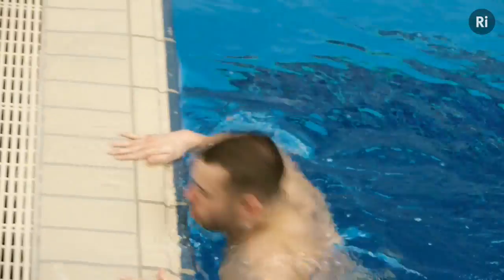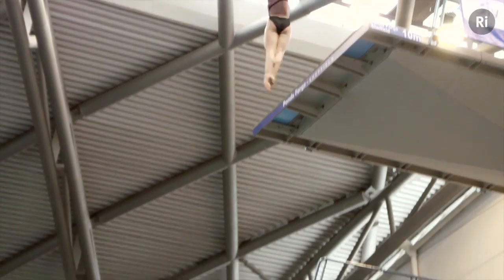What Do I Tell my Athlete?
Today's coaches have access to a plethora of technology and scientific data - but how do they translate this information to generate the performance increases they need in their athletes?